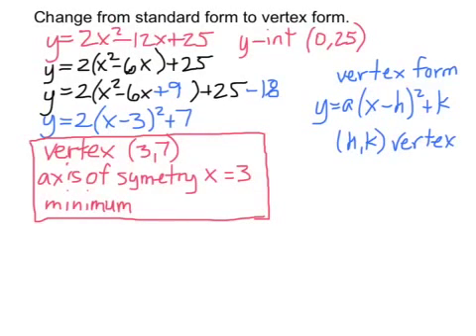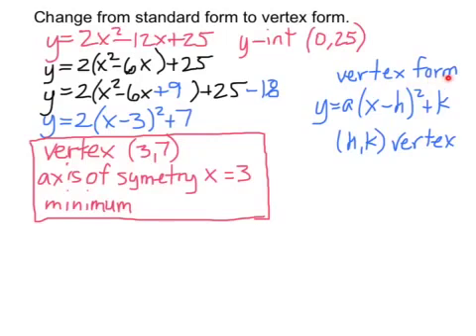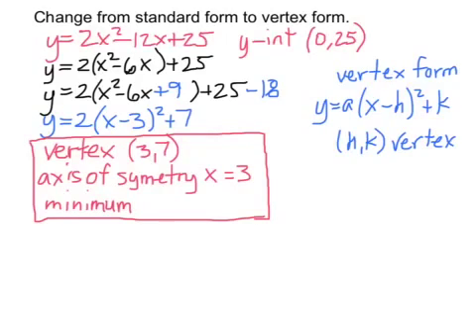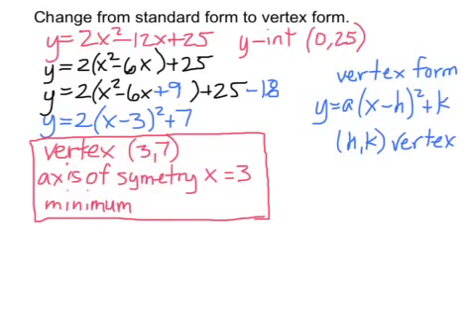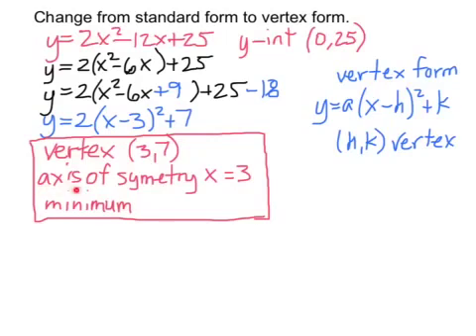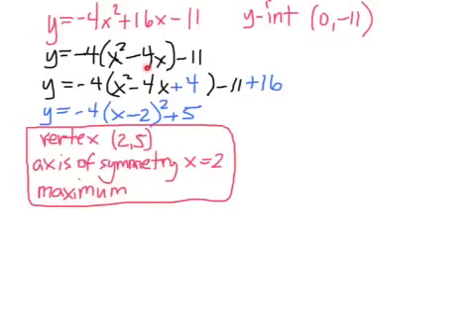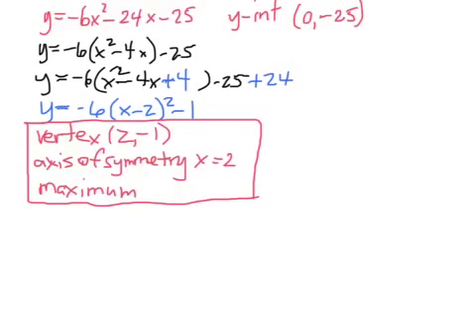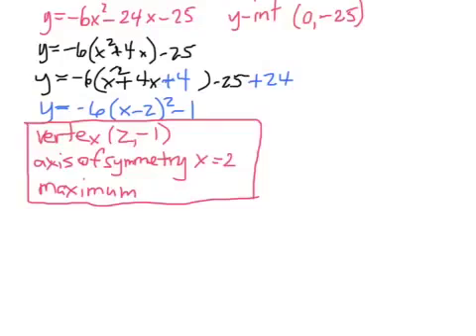Standard to Vertex Form Part 1